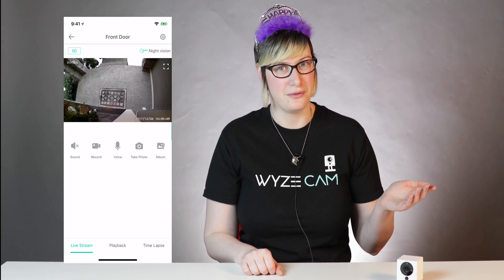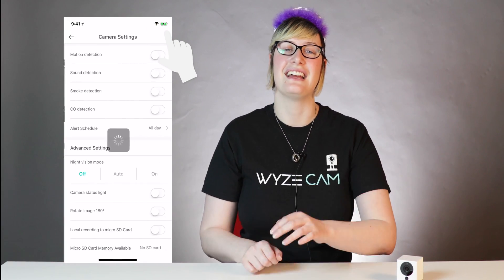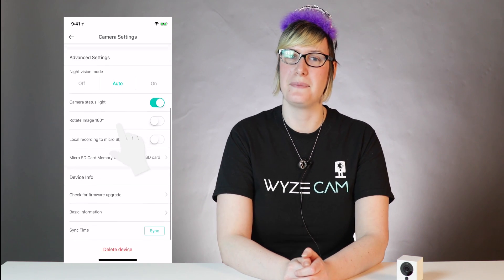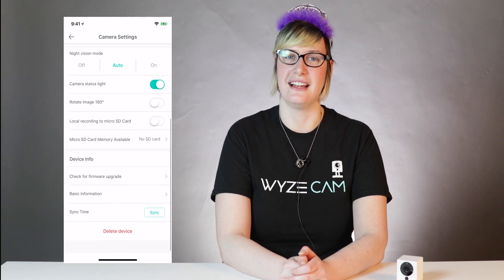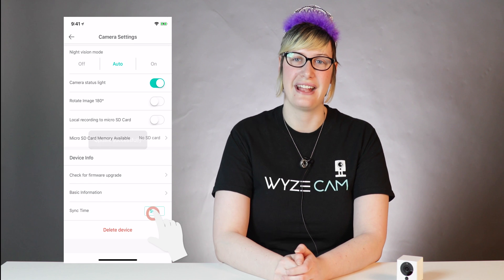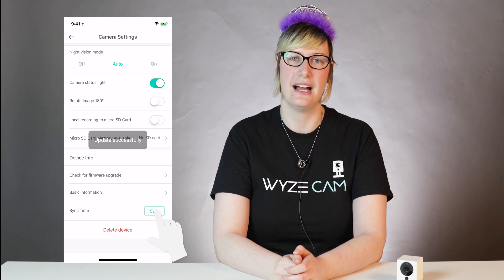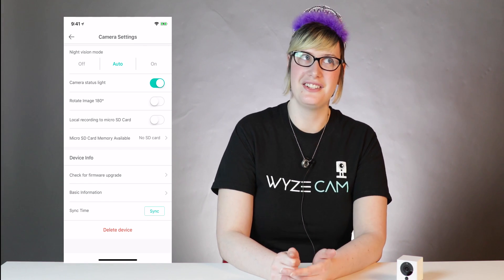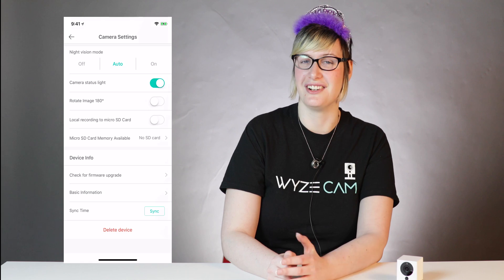WYZE CAM - HOW TO SYNC TIME STAMP WITH YOUR PHONE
Gwendolyn quickly walks through Time Sync, one of our newest features. Its really helpful when you travel to a new time zone, or daylight savings rolls around!